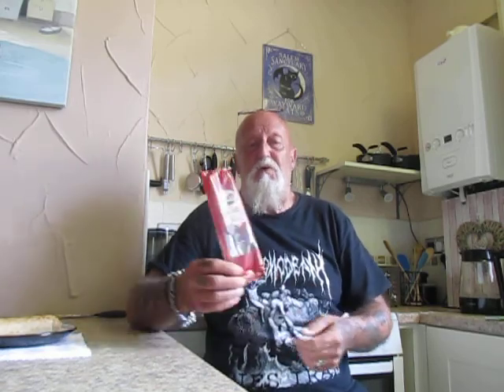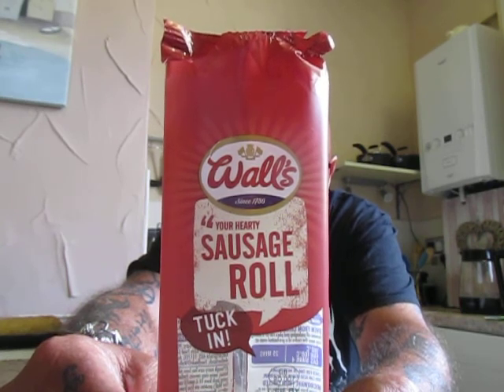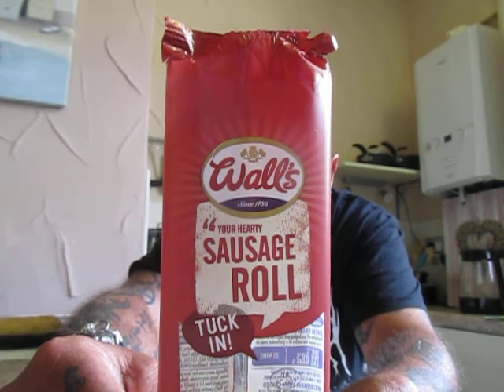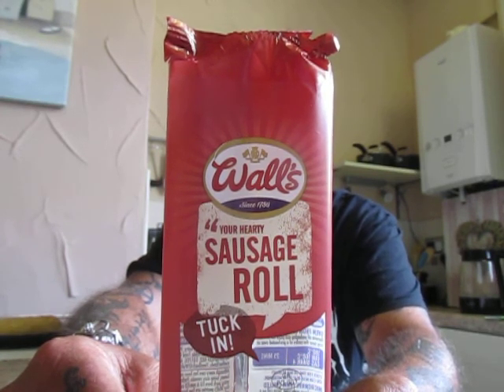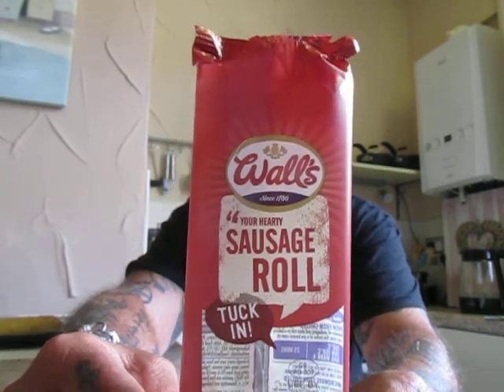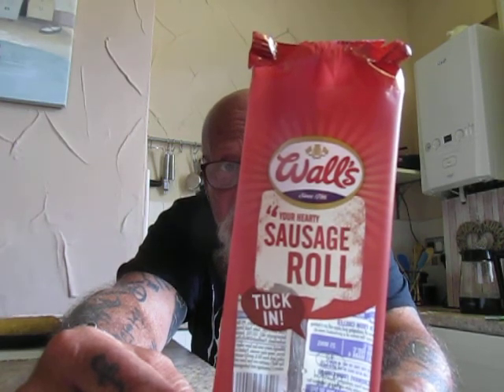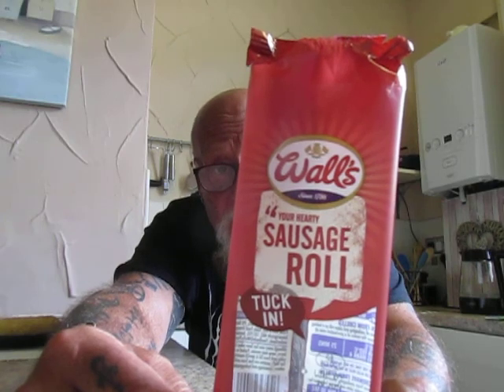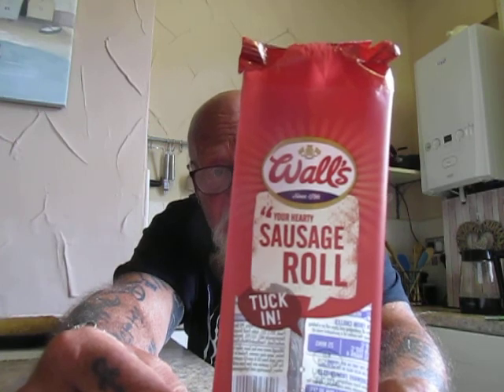Walls Jumbo Sausage Roll - Food Review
This product was £1.00 in Asda and that is where it should have stayed !

Utter Garbage with totally tasteless Pastry and whatever Mush was in the filling was disgusting ! I should have remembered that "Walls have ears" and most of them were in this filling along with eyeballs and arseholes !
This has to be one of the very worst sausage rolls I have ever had the misfortune to try I say one of as I have had poundland sausage rolls as well which were equally as bad !
1 out of 10 for the packaging